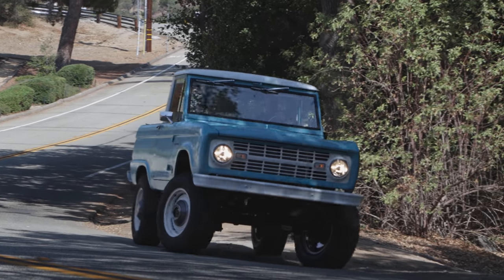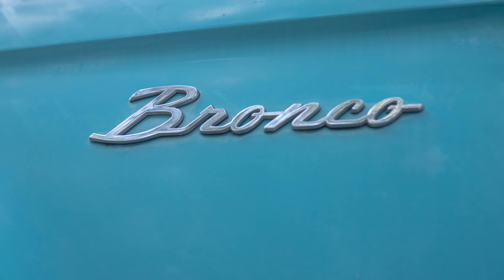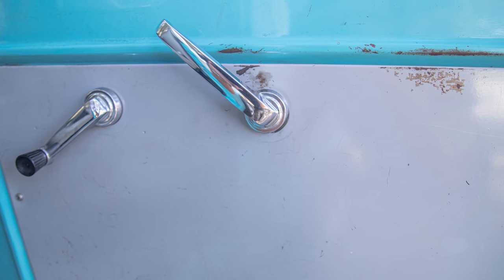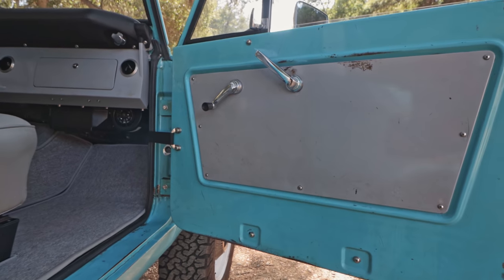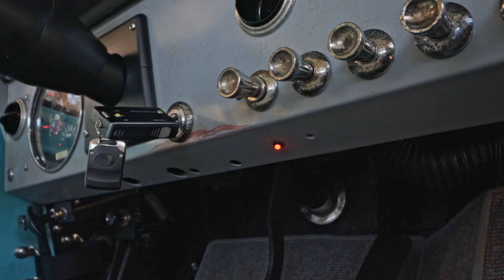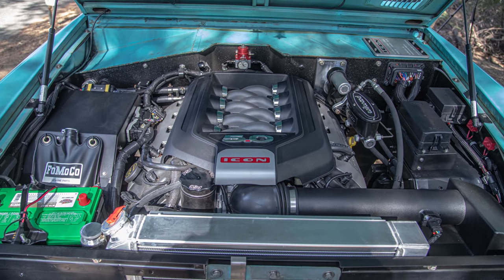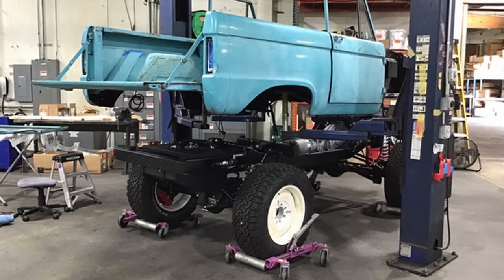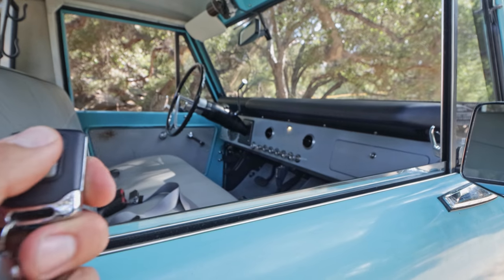ICON Derelict BR #84 Ford Bronco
Come along on our latest ICON BR #84 Derelict U14 Derelict Edition!